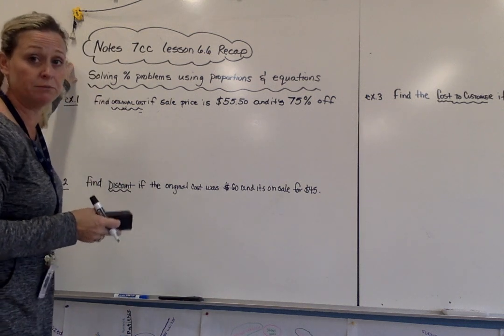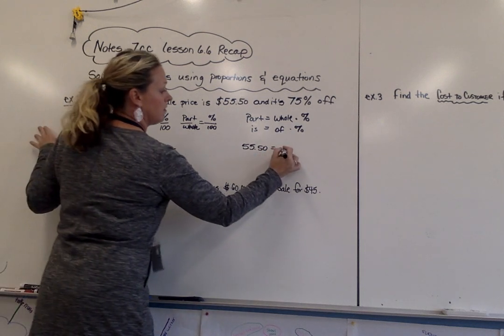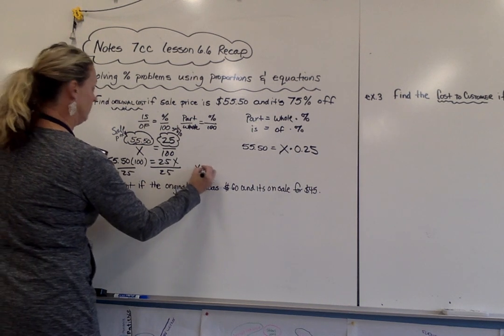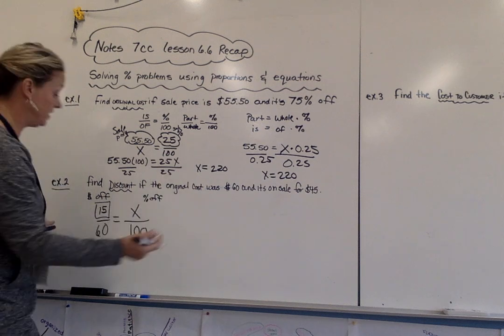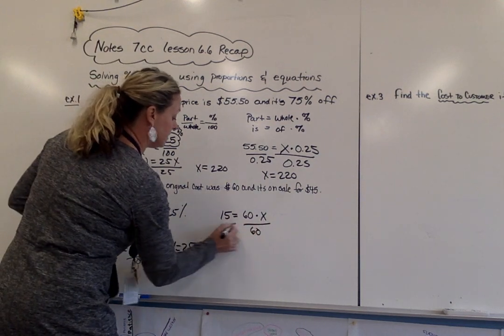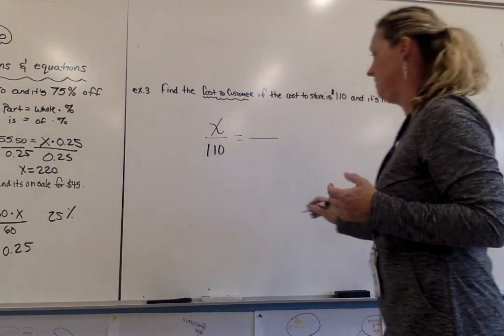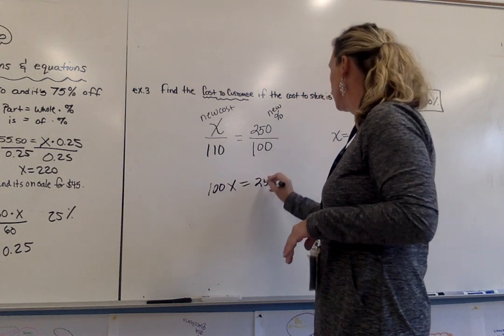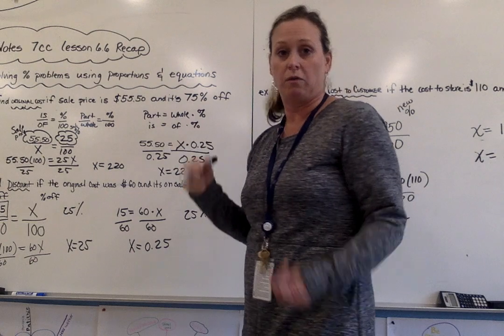7cc video notes lesson 6.6 recap